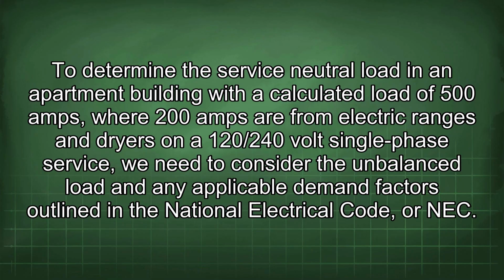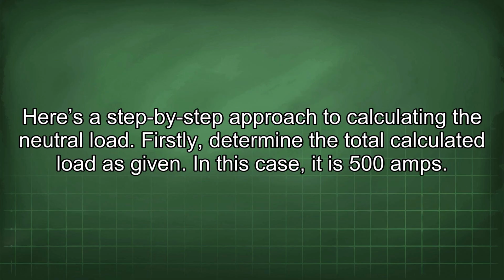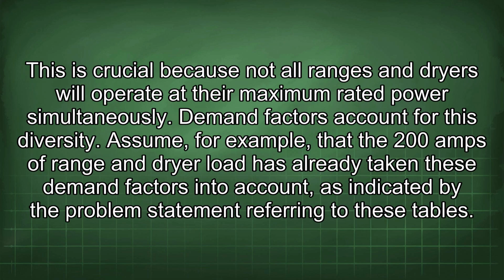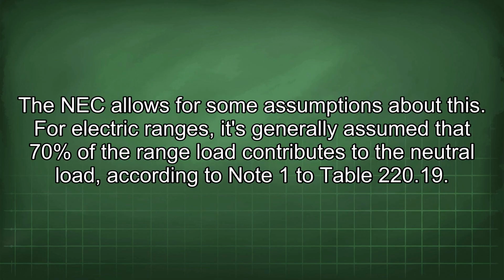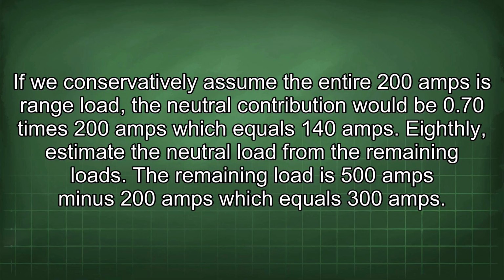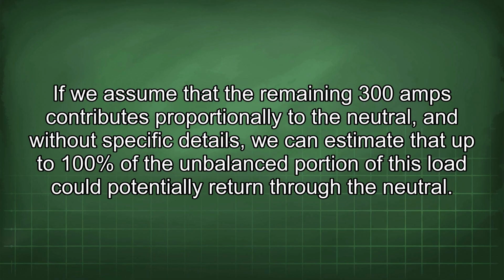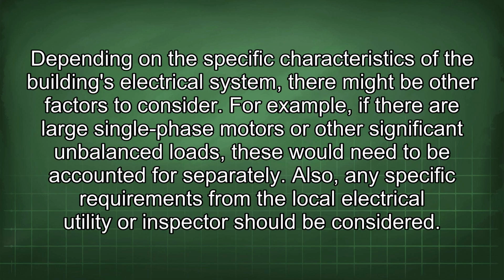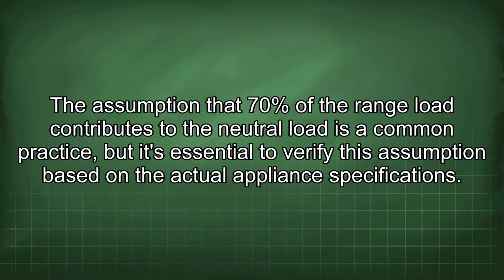Calculating Neutral Load for Apartment Building Service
Learn how to calculate the neutral load for a 120/240 volt single-phase service in an apartment building. This example includes a calculated load of 500 amps with 200 amps attributed to electric ranges and dryers. We'll walk through the process to determine the service neutral load.